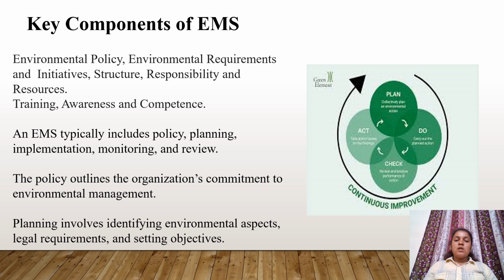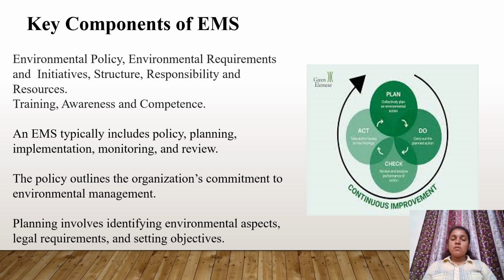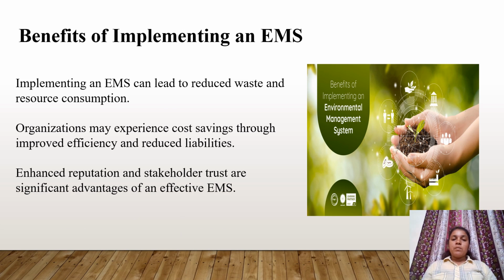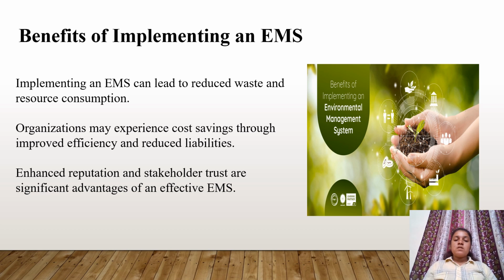Environmental Management System and Its Applications